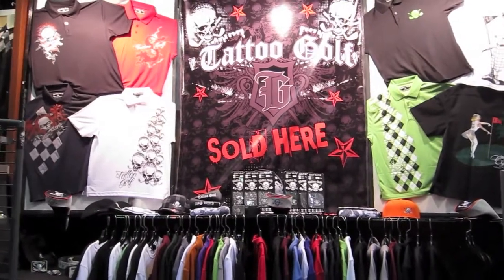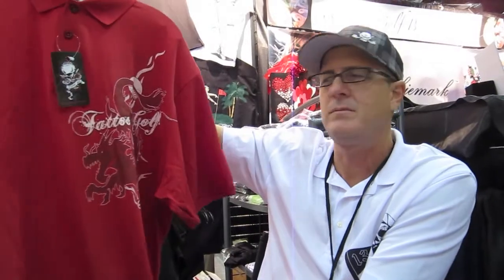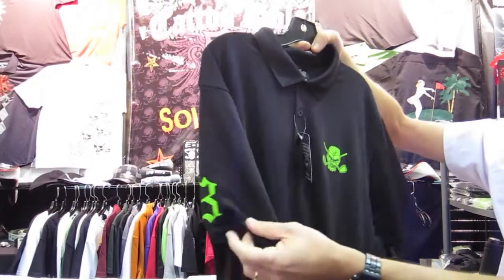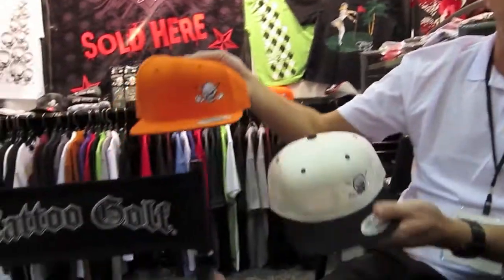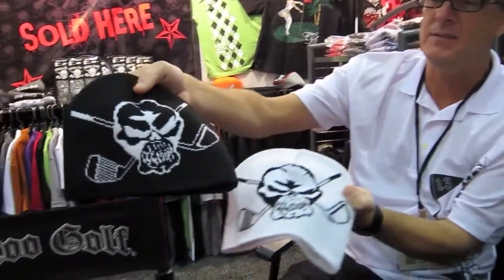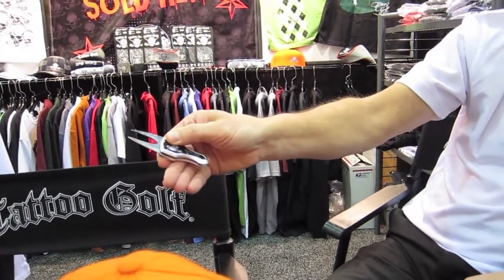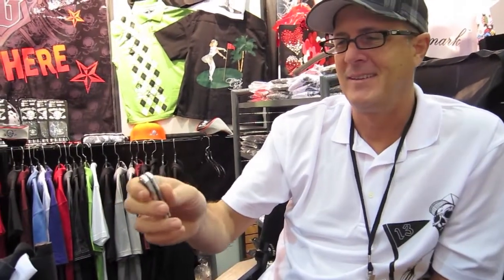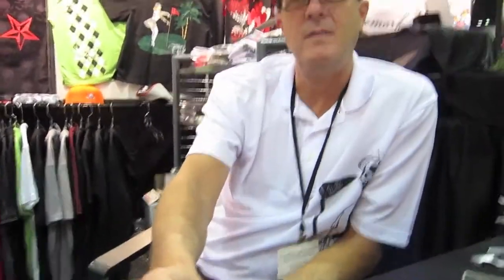2012 PGA Show - Tattoo Golf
Interview with Tattoo Golf covers new products for 2012, from the PGA Merchandise Show in Orlando, Florida.